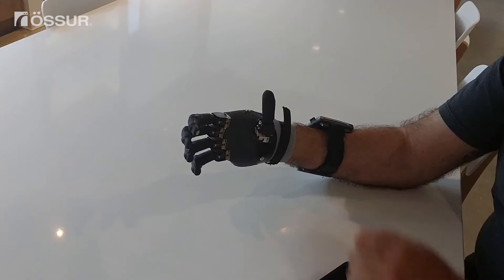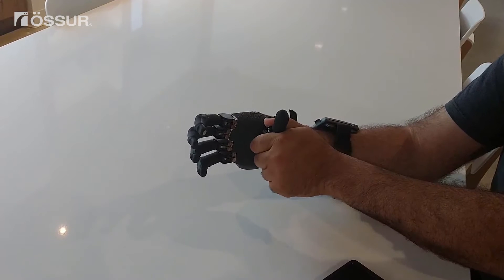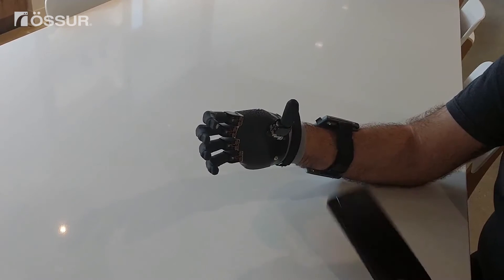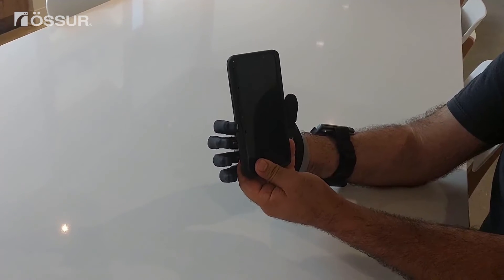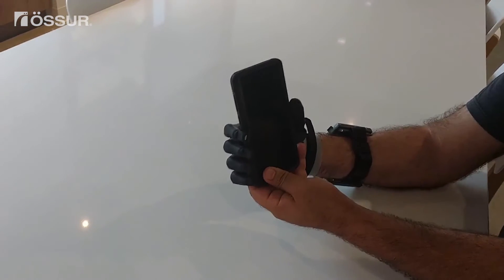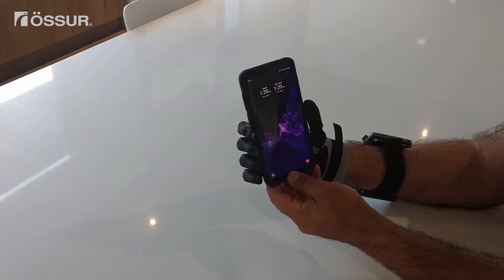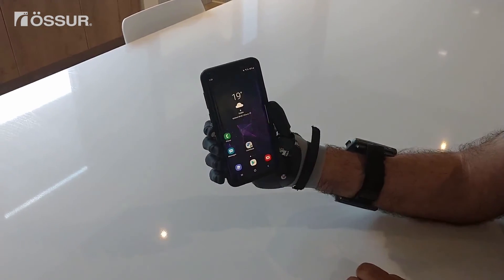Holding Phone - Grip 3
Individual with unilateral partial hand loss uses an i-Digits device to hold a phone.  He rotates the thumb halfway between lateral and opposition positions and closes all digits around the phone.